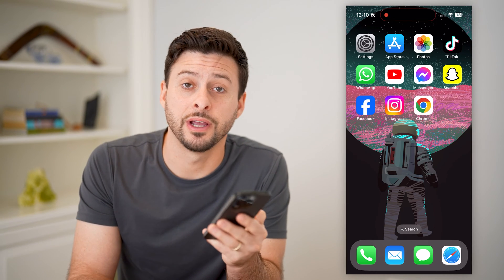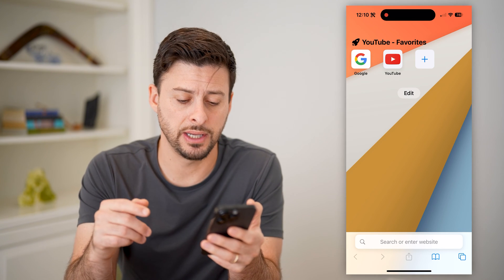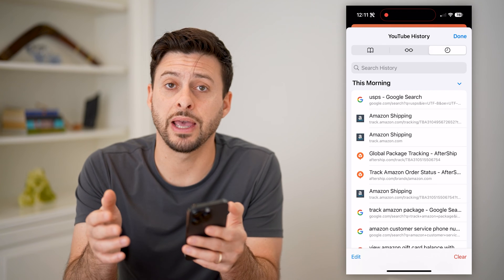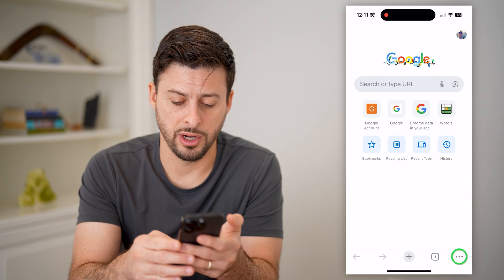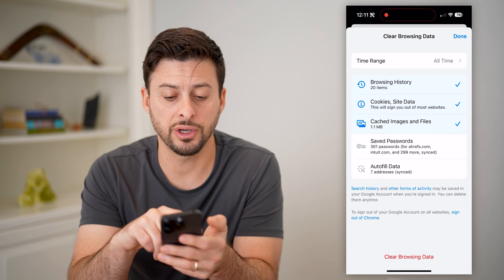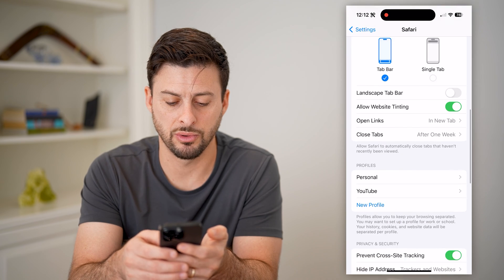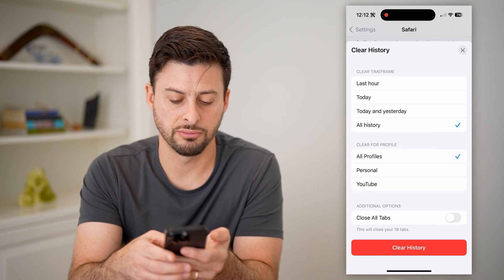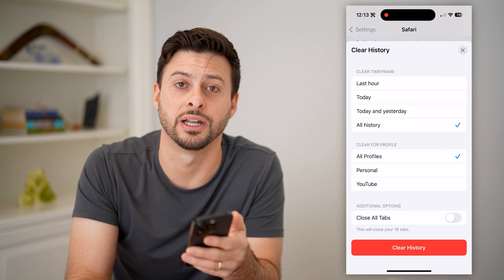How To Check Browsing History On iPhone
Here's how you can check the browsing history on your iPhone if you're curious what websites you visited in the past.